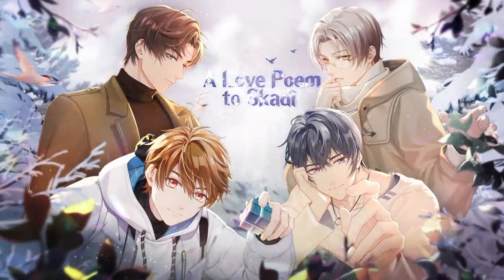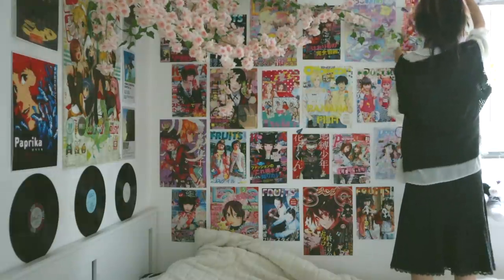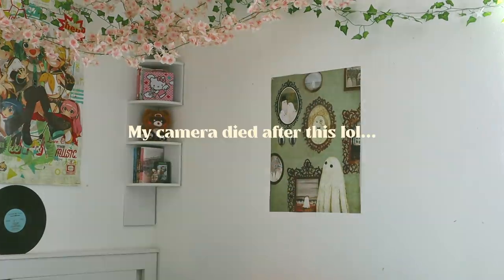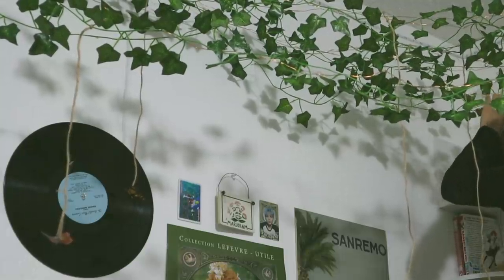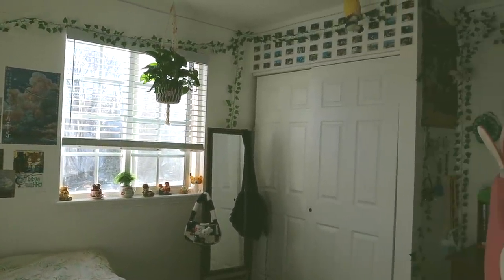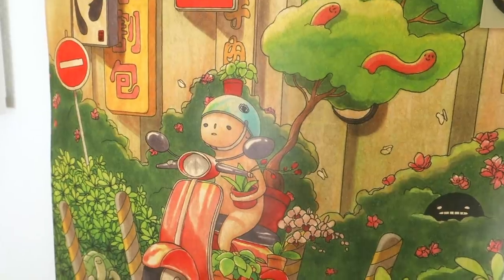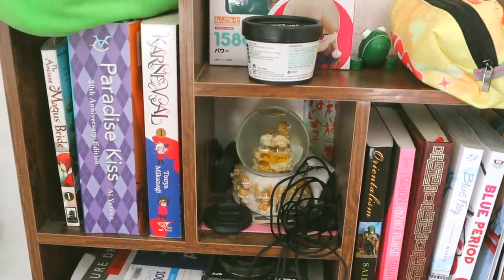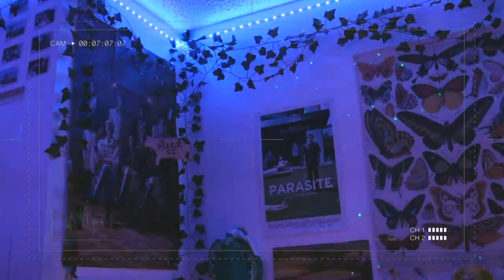*extreme* room makeover & tour!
download Tears of Themis here !

0:00 - 1:30 Intro
1:31 - 2:59 miHoYo sponsor
3:00 - 3:33 pre-makeover
3:34 - 4:43 removing old posters + new shelves
4:44 - 5:20 new posters
5:21 - 7:27 butterfly + vines corner
7:28 -  8:11 Kiki's Delivery Service cards
8:12 - 8:26 new sheets
8:27 - 14:06 tour!! :D

Hello homies, long time no see!! First off, I would like to say thank you to those who stuck around even tho I was gone for a bit :^) and also hello to any new subs, thanks for being here! I am so sorry I haven't posted a full length vid in so long, here is a more detailed explanation than I provided in the video

1. School: Oh my goodness my classes this year make my brain and back hurt (AP bio especially *shivers*) ... Everyday after school I just sit at my desk for hours upon hours doing schoolwork...  junior year is so fun!!! (not)

2. Extracurriculars: I am in a couple extracurriculars & there are meetings before/after/outside of school each week. Oftentimes there are also activities on the weekends, and weekends are my work days... And unfortunately I usually run out of time to finish both schoolwork & making content :(

3. Creating content for multiple social media platforms: I feel guilty when I don't put out new content 24/7 because it feels like I am failing y'all ;_; but my schoolwork and extracurriculars take up 95% of my time and usually I try to dedicate weekends to make content, but I take s o o o long with everything bc I am a hardcore perfectionist lol...

gahh thank you so much if you read any of that! One of my New Years resolutions for 2022 is to post more full length videos on here. I started using Final Cut Pro to edit and omg... it is so much nicer than the program I used before :') I really love the process of making YouTube vids, and I hope y'all will enjoy the new content I'll put out in 2022 :D bye bye, stay safe & cya next time!

- Rui

ˑ༄ؘ ۪۪۫۫ ▹▫◃ ۪۪۫۫ ༄ؘ

if u wanna, contribute to caption translations for this vid here ^_^

A N T I  -  A S I A N  V I O L E N C E  R E S O U R C E S

anti-Asian violence Carrd (huge list of resources + sources to educate yourself!)

What is Yellow Peril? (this helps give more insight on the historical aspect of anti-Asian violence)

Long History of Racism Against Asian Americans in the U.S. (talks about anti-Asian policies)

Reggie San Miguel - Clous de Paris
Reggie San Miguel - Confection

1) What do you use to edit?
 Procreate to draw the graphics & Final Cut Pro X for the video!
2) What camera do you use?
Canon EOS M50 or Canon G7X Mark II!
3) How old are you?
 17
4) What's your ethnicity?
A: I'm Chinese :)